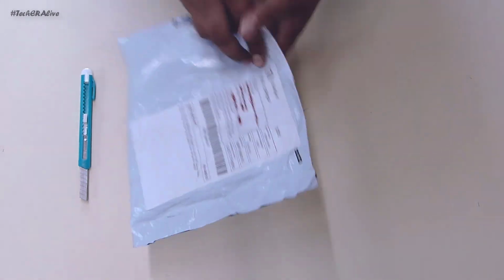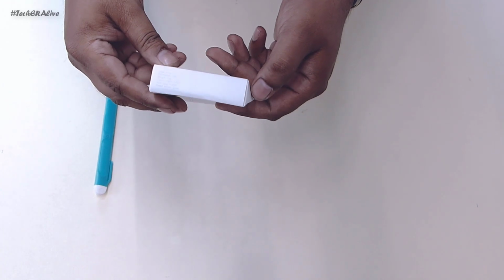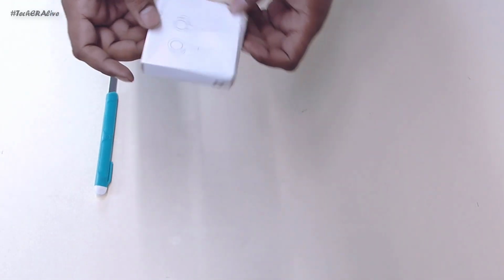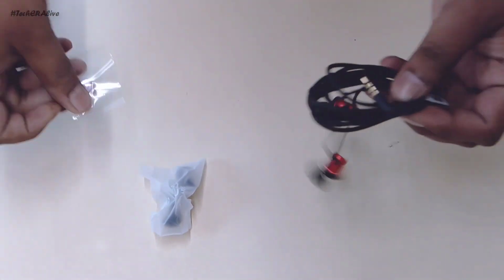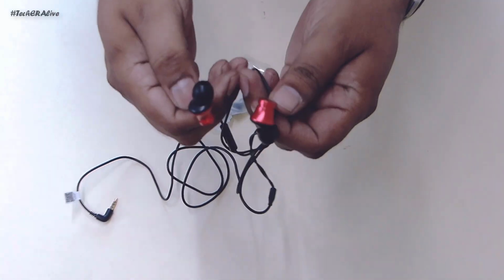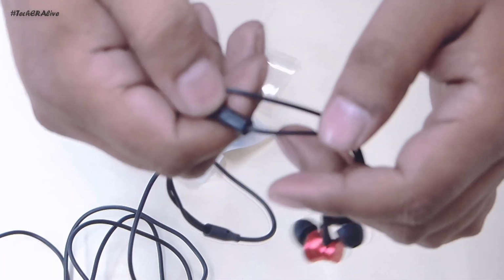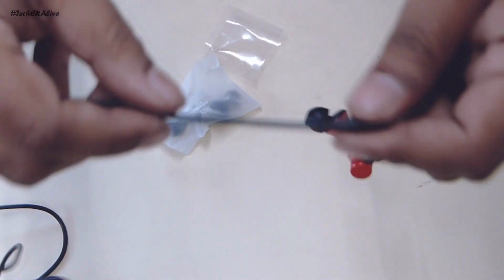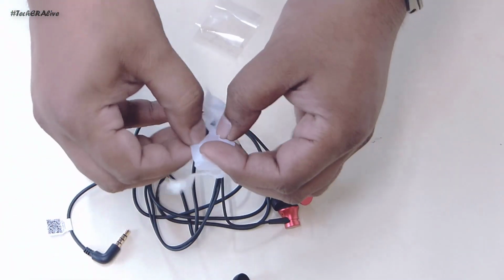Mi Earphone Basic Red 2018 | Unboxing & Overview | Rs. 399 Best Budget Earphone From Xiaomi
Mi Earphone Basic Red 2018 | Unboxing & Overview Of Rs. 399 Best Budget Friendly Affordable Headphone from Xiaomi. This Is The Perfect Companion For Redmi Note 5 / pro. Redmi Note 4, Redmi 5 & Redmi 4X.